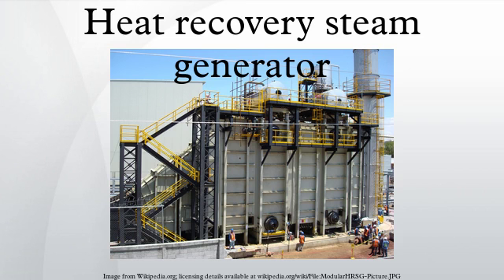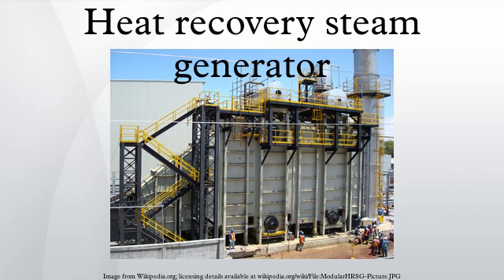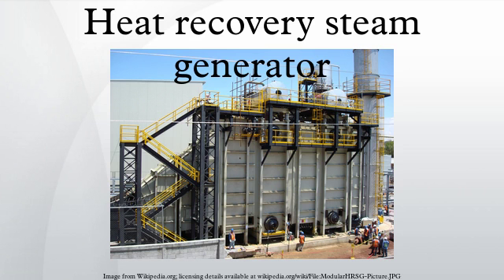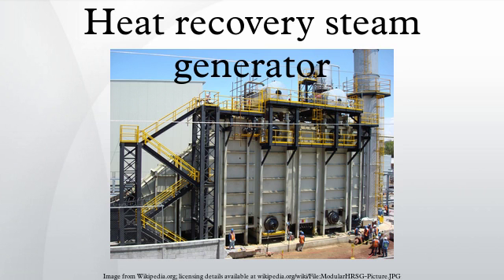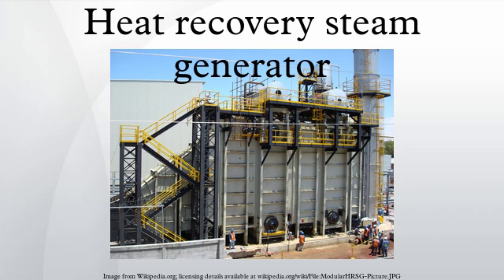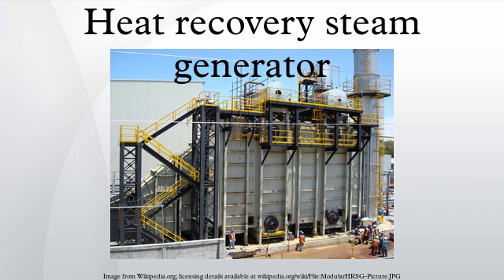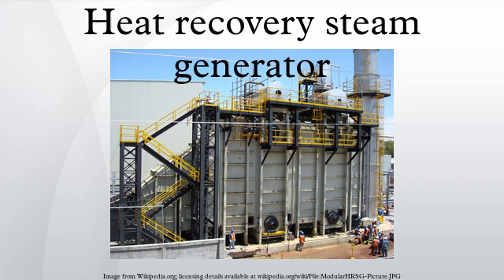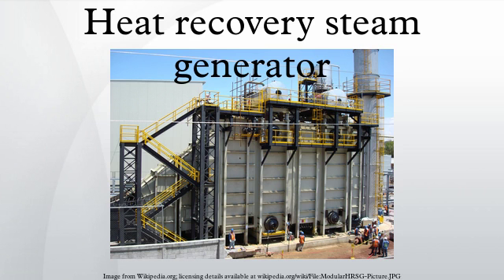Heat recovery steam generator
A heat recovery steam generator or HRSG is an energy recovery heat exchanger that recovers heat from a hot gas stream. It produces steam that can be used in a process or used to drive a steam turbine.